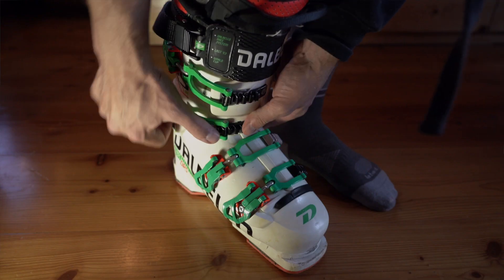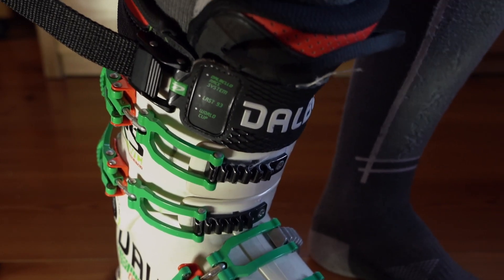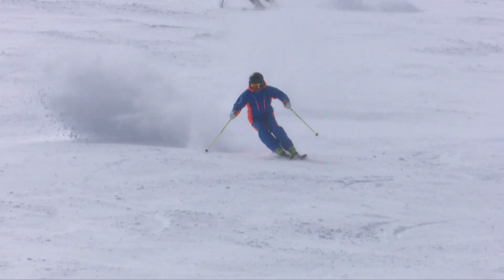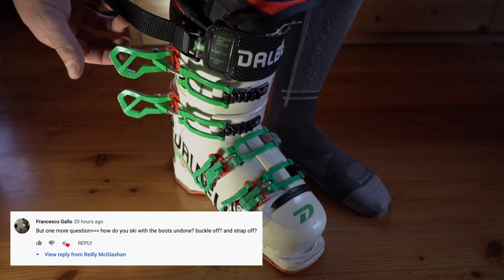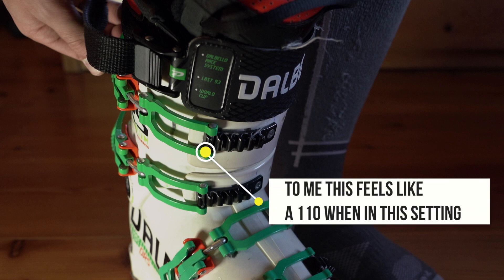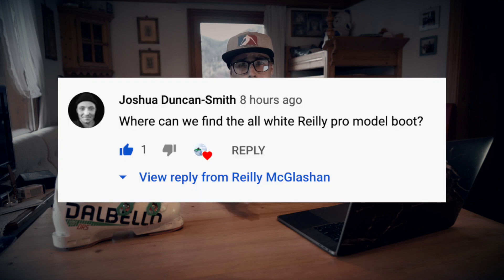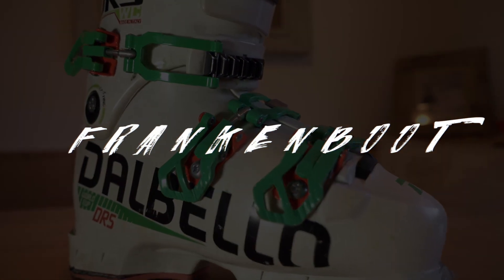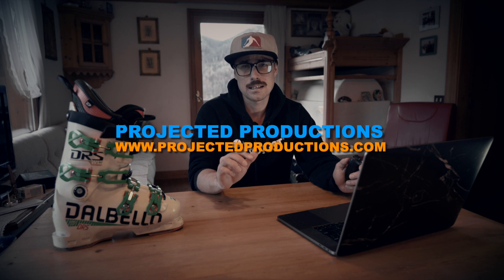SKI BOOT SETTING TUTORIAL - HOW TO DO UP YOUR SKI BOOT (LIKE ME)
In this video I show you step by step how I do up my boots for different conditions.

How to ski instructional videos please go to all access pass @